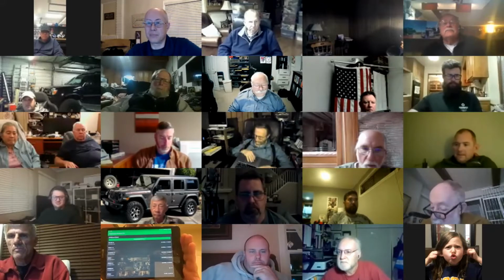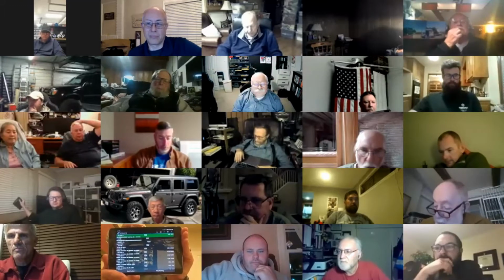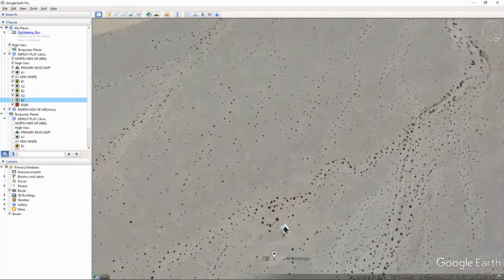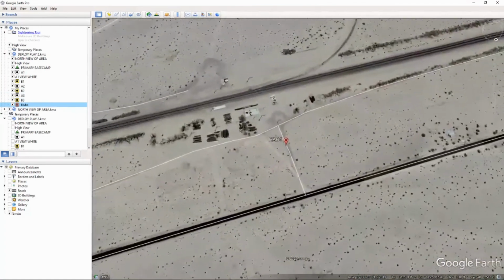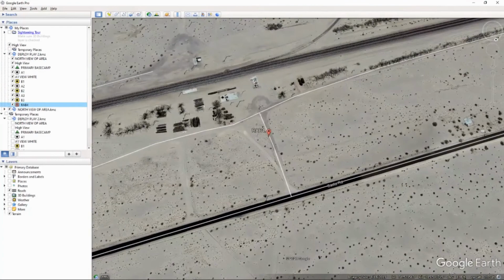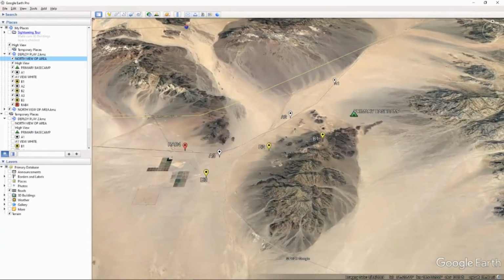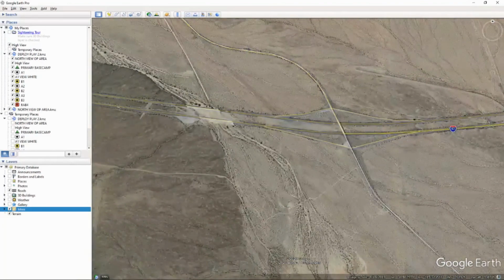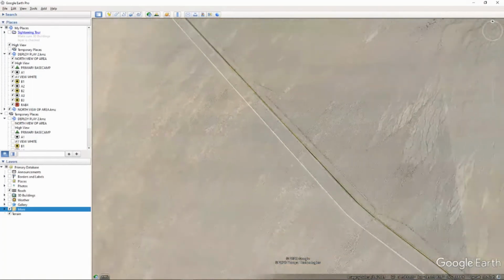VB JAN 5 2021 APRS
Virtual Basecamp - Jan 5, 2020
Topic: APRS
Automatic Packet Reporting System

Welcome to the Land Ops online meeting.
Ham radio APRS on line discussions of our field activities.
In 2021, this virtual meetup will be held on the first Tuesday of each month at 7:00 PM PST. for more details.